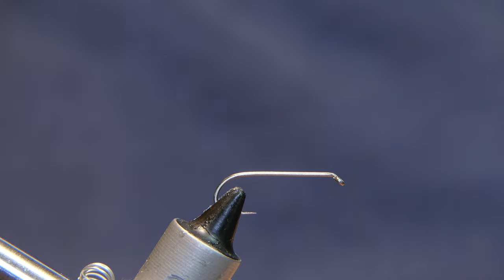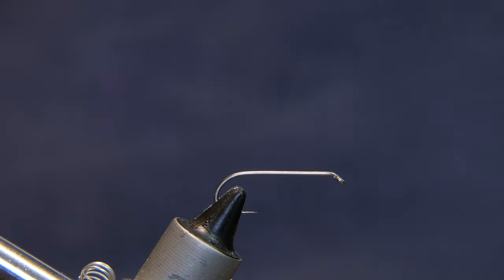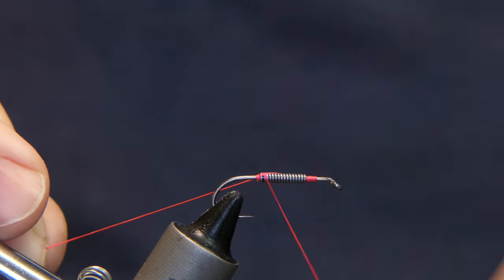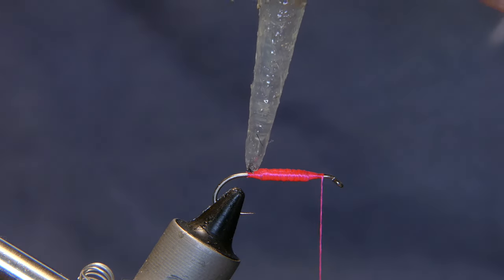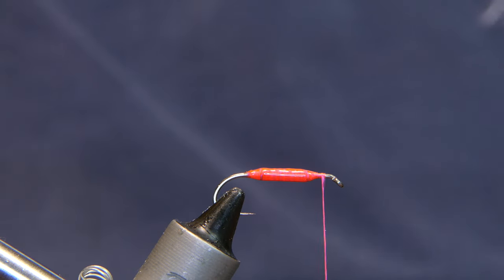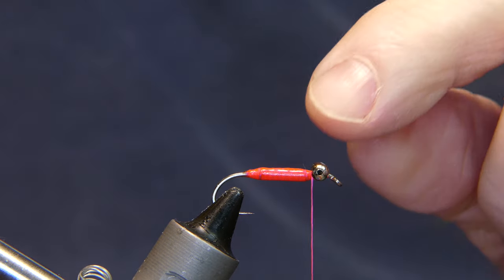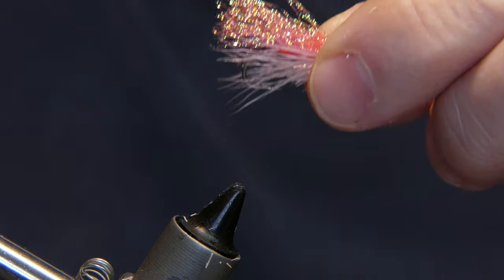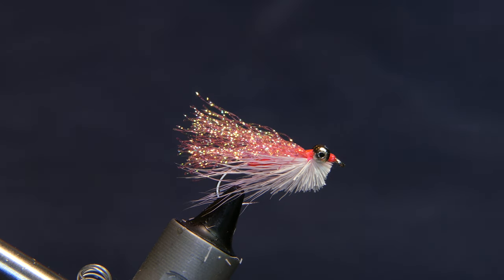Bearded Crappie Fly Pattern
Tying a few Crappie flies for a buddy who has had success in the past using my fly patterns fishing for Crappie.